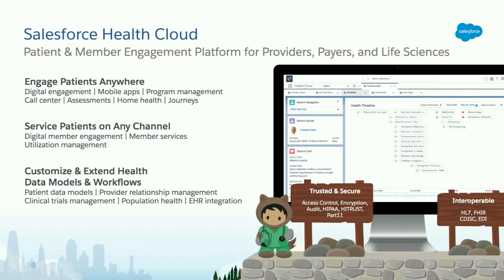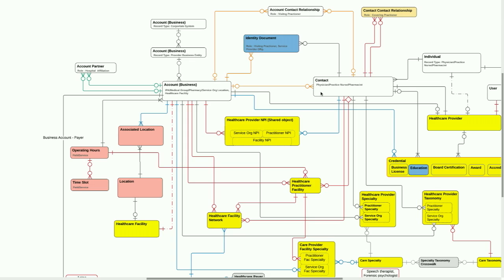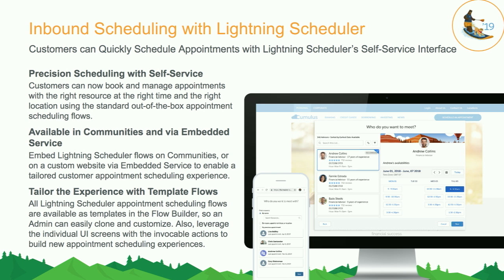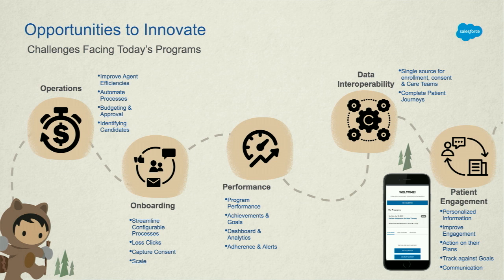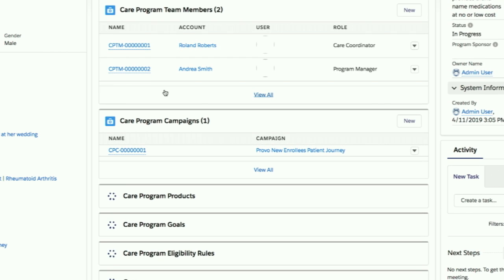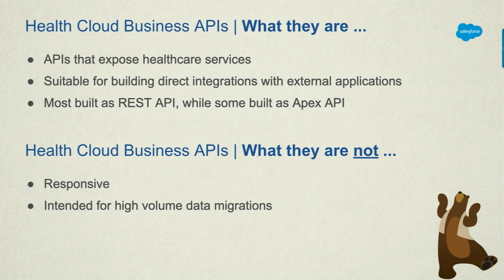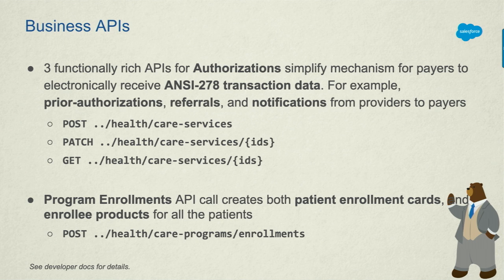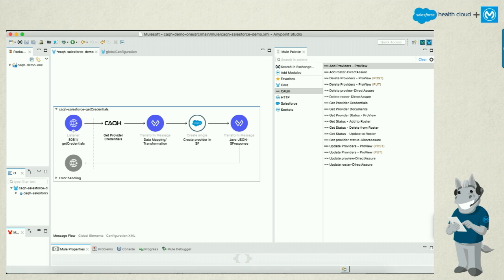Health Cloud – Release Readiness LIVE, Summer '19 | Salesforce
Hear about some of the new and exciting features that you can expect from Health Cloud in the Summer '19 Release. Highlights include:
- Provider Data Model
- Lightning Scheduler
- Life Sciences Program Management
- Health Cloud Lightning Flows